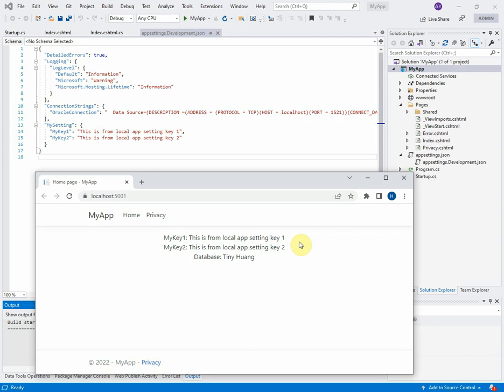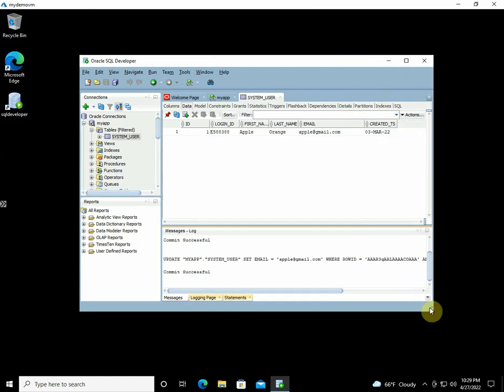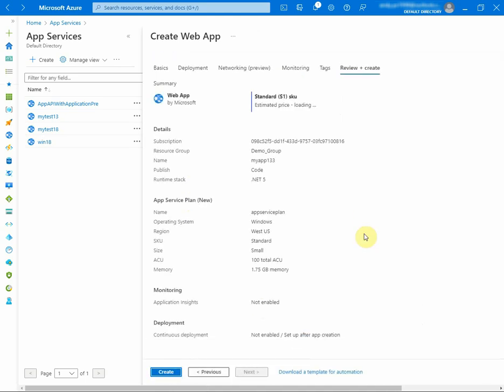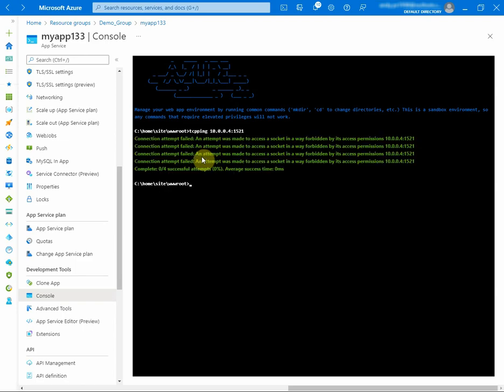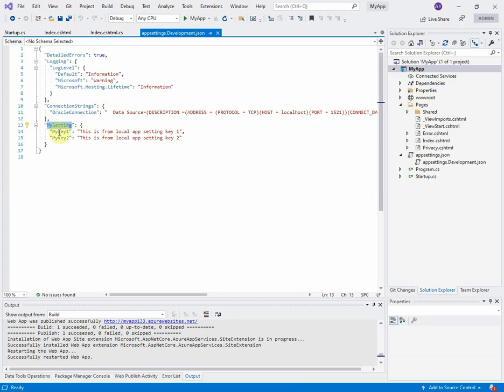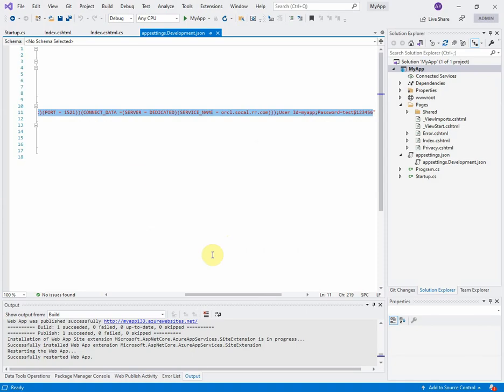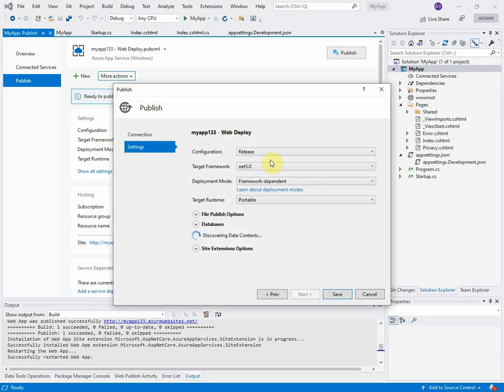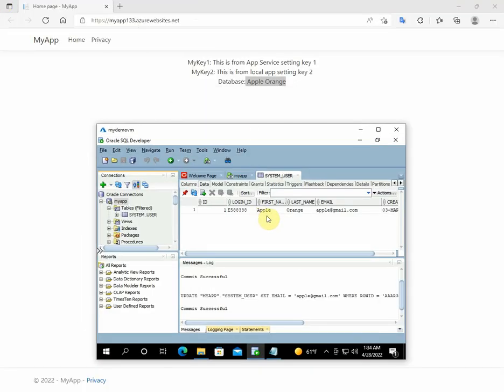Setup Azure APP Service 02 - VNet Integration and Connect to Oracle Database with .Net 5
This is video will show you how to create the Azure APP Service and config the APP Service with VNet integration. The simple application that we use in this video was written by C# .Net 5. It connects to oracle database. We will show to how to setup the app key and connection string in APP Service. Moreover, we will also do the demo for publishing this application into APP Service with Visual Studio 2019. If you want the source code for this application.